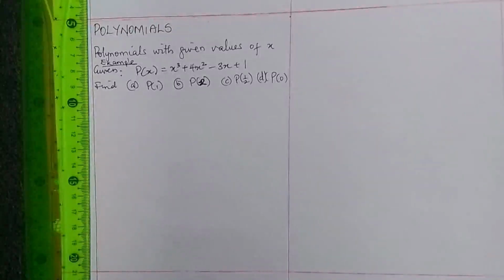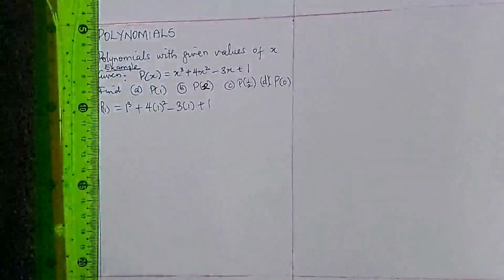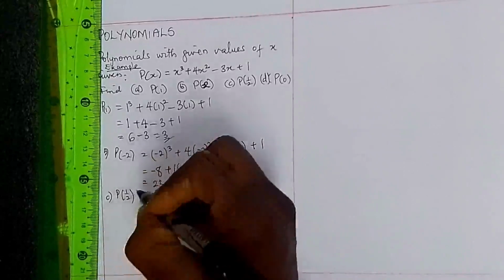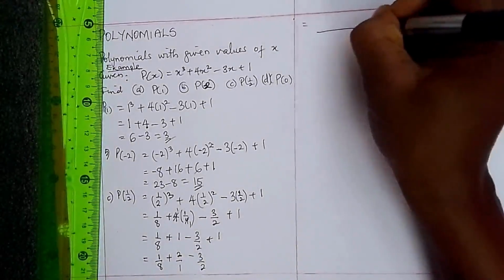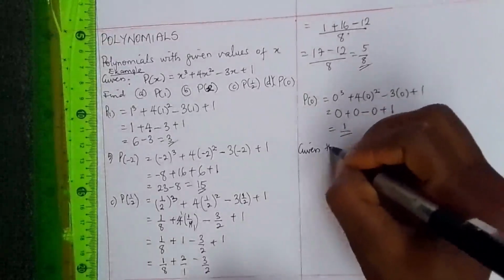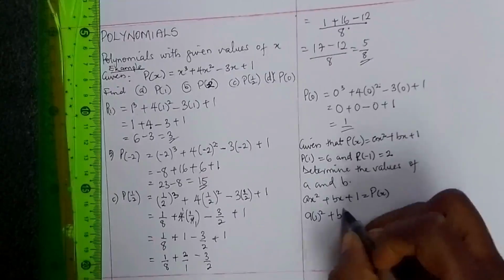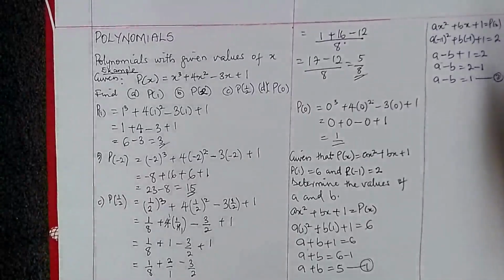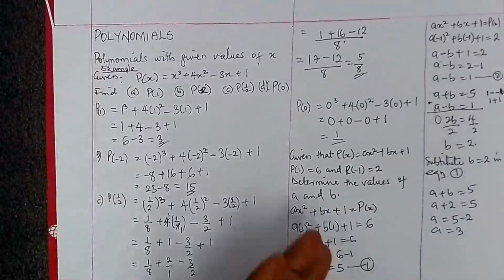Finding the value of unknown in a given polynomial expression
How to determine the values of unknown in a given polynomial expression